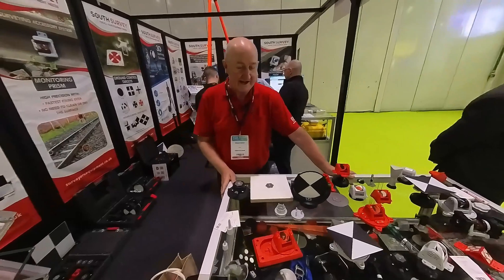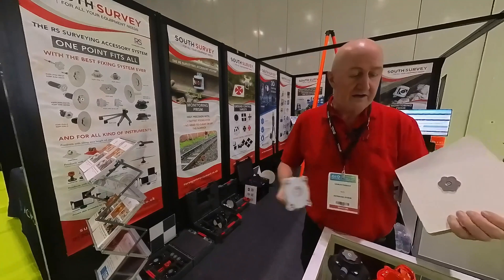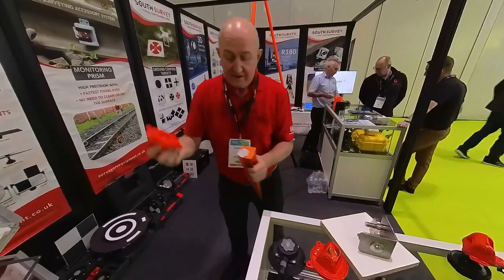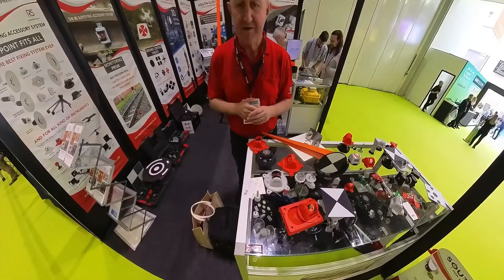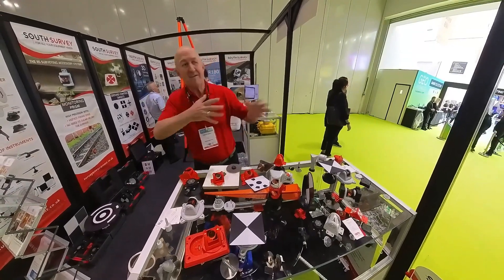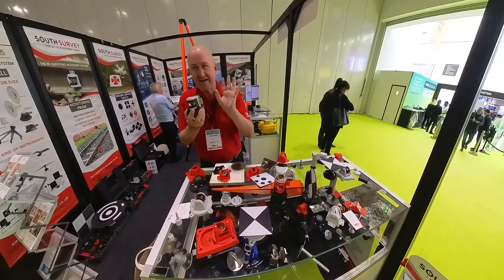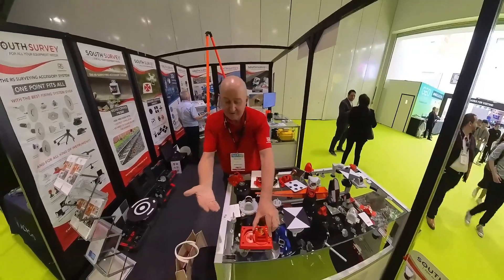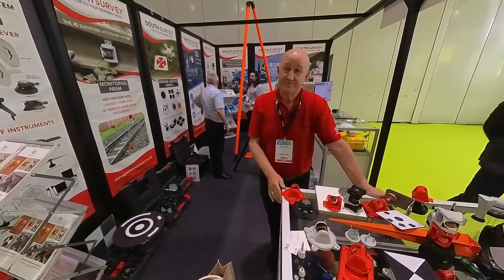Survey Accessories Are REVOLUTIONIZING Surveying Business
In 1997, Rothbucher Systems introduced Smart Datum Markers, revolutionizing the surveying industry. These markers, now sold in millions, were developed by Georg Rothbucher in close collaboration with foremen, site managers, and architects who frequently faced issues with surveyed levels.

Over the years, Rothbucher continued working closely with industry professionals to create a comprehensive solution for all survey points on-site. The result is a patented system of survey markers that significantly ease the workload of site managers, architects, and surveyors. These markers prevent common errors and ensure permanent, precise recording of all survey points.

Precision in measuring instruments is crucial for accurate surveying, but it’s futile without clear and assignable measuring points. Traditional methods like pencil lines and nails are now obsolete. With RS Smart Datum Markers and Smart Targets, the precision of measuring instruments is seamlessly transferred to the wall. Measuring points are permanently recorded, and all survey markers facilitate 3-dimensional monitoring.

This innovation has set a new standard in surveying, providing clear, permanent, and unmistakable records on construction sites of all types.